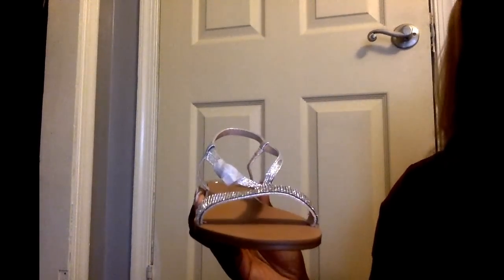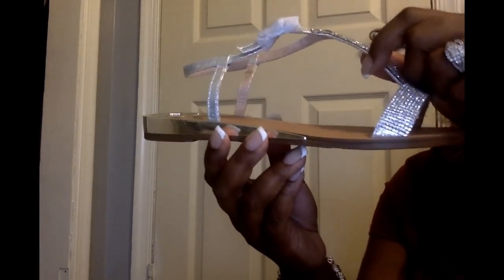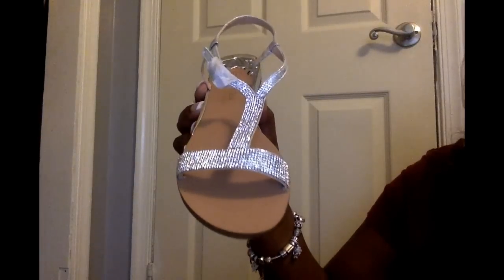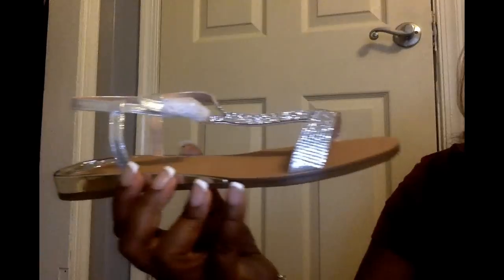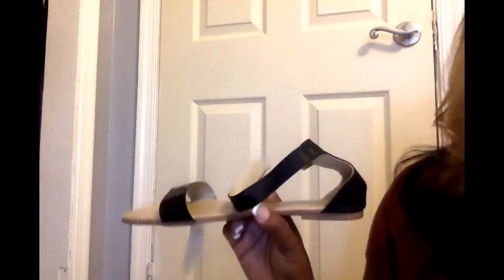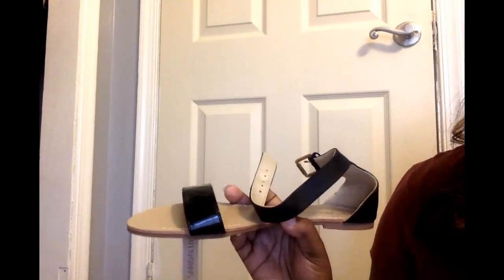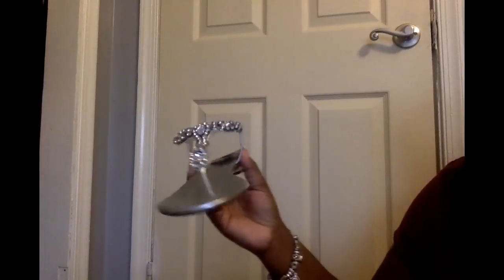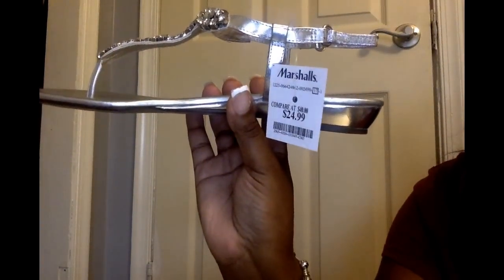Summer Shoe Haul 2017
Thanks for stopping by! I hope you enjoy! Lets's connect on Instagram: Dripped_In_Glam